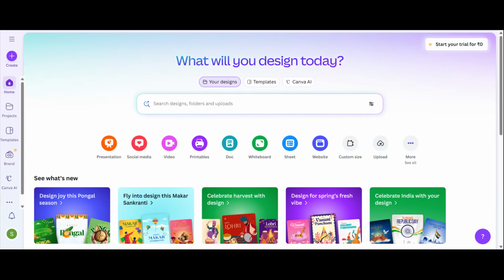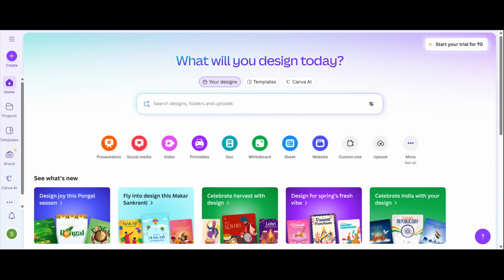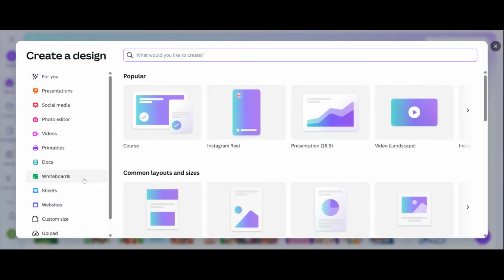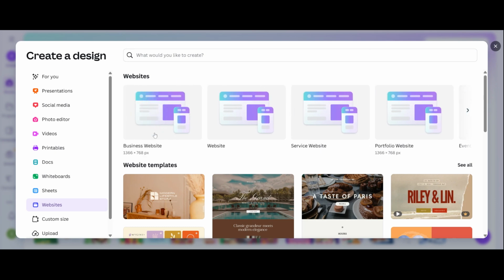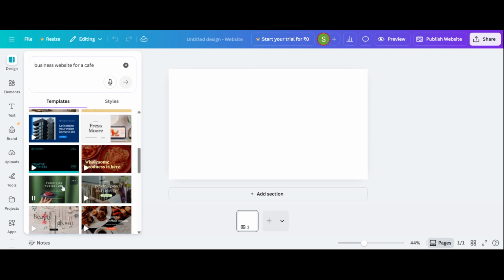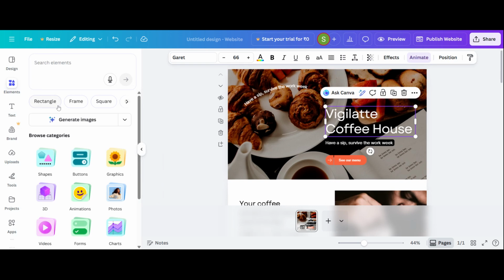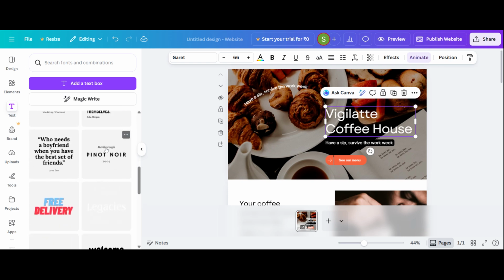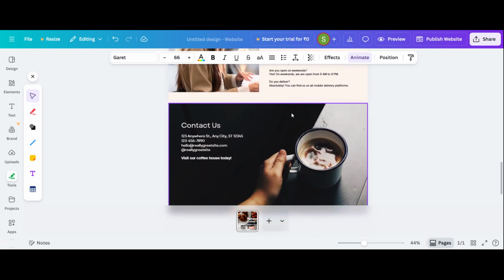How To Create A Website In Canva (2026 Easy Guide)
Learn how to create a professional website in Canva using ready-made templates, AI tools, and simple drag-and-drop features.
This step-by-step tutorial is perfect for beginners looking to build a website fast.

Timestamps:
00:00 Intro
00:18 Open Canva & Login
00:36 Click More Option
00:52 Select Websites
01:08 Choose Website Type
01:30 Search Website Template
01:55 Apply All Sections
02:15 Customize Text & Images
02:45 Use AI & Tools